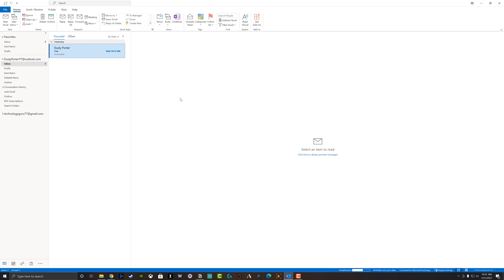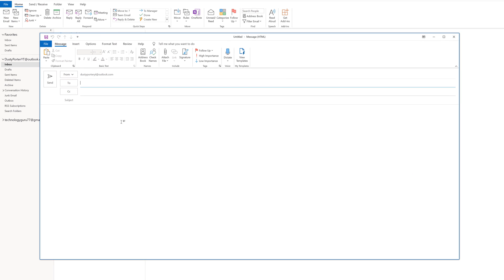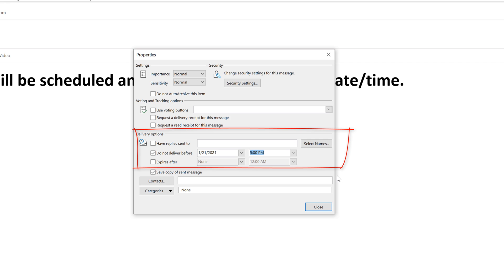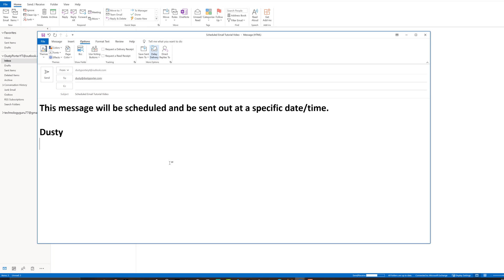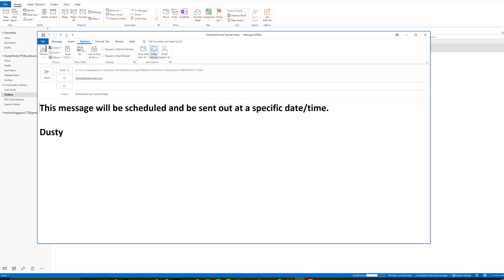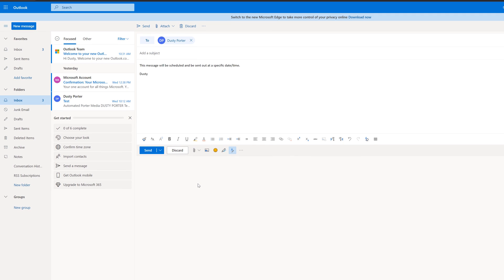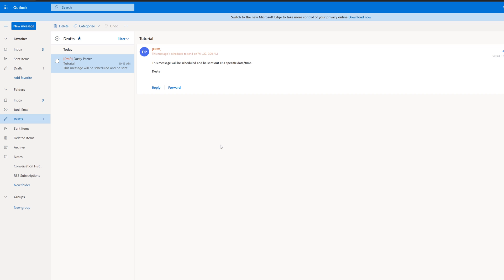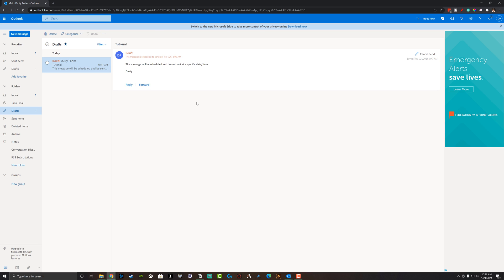How To Schedule An Email In Outlook - Full Tutorial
In this video tutorial, I show you how to schedule an email in Outlook. I walk you through how to schedule an email on both the desktop and web-based version of  Outlook. (Outlook 365).

Start: 0:00
Schedule Email On Outlook Desktop App: 0:25
Schedule  Email On Outlook Web Version: 2:16